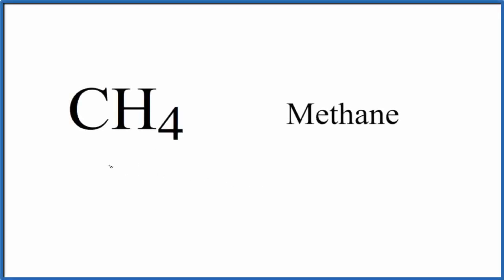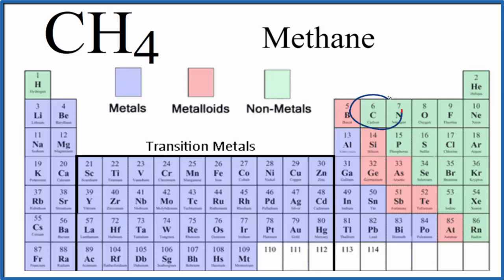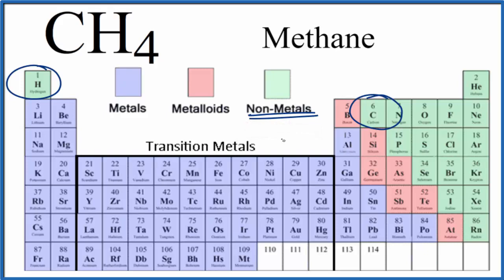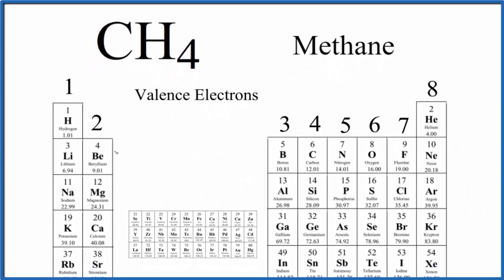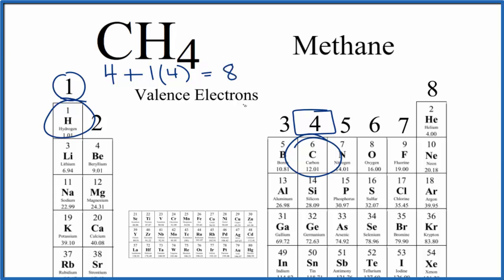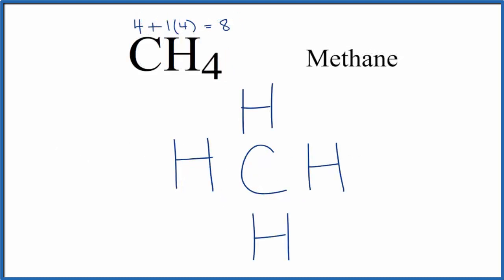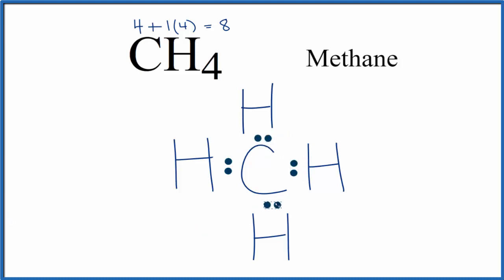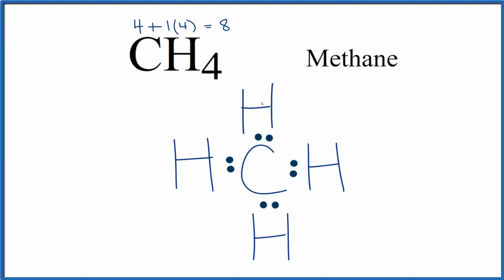Type of Bonds for CH4 (Methane)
For CH4 (Methane)  the type of bonds between atoms are considered covalent (molecular).  This occurs when two non-metal atoms bond and electron pairs are shared between atoms.

For single bonds one pair of electrons are shared, for double bonds two pairs, and for triple bonds, three pairs are shared.  The central Carbon atom Methane has a single bond to each Hydrogen atom.

For CH4 the bonds between the C and O will be slightly due to a small difference in electronegativity values for C and H.  However, because the CH4 molecule is tetrahedral and each H atom is on opposite sides, the dipole will cancel and the net dipole for CH4 will be zero.  Therefore, the Methane molecule will be non-polar.